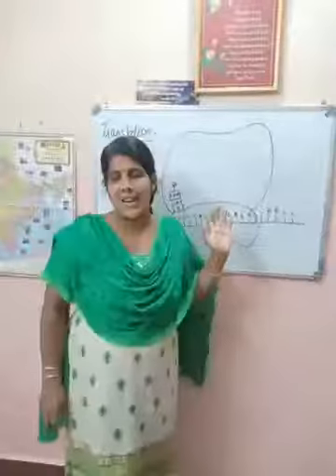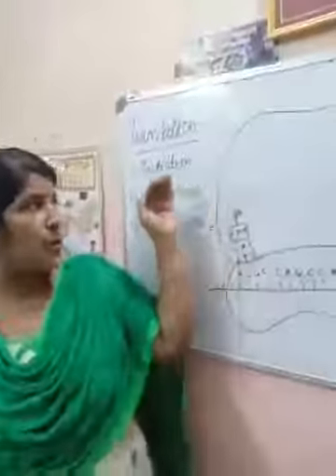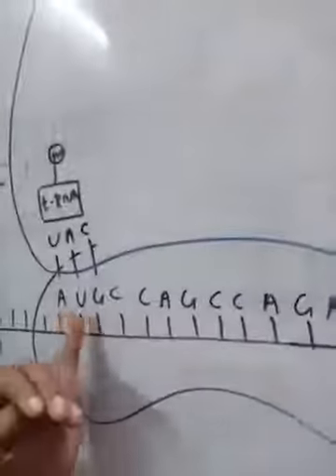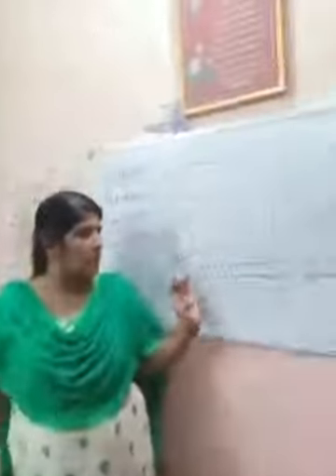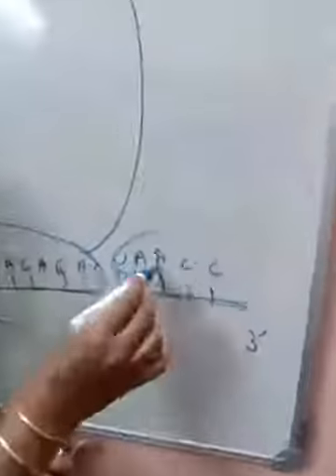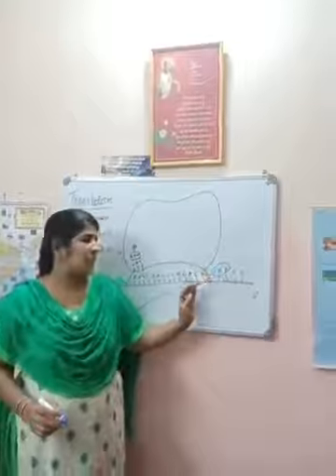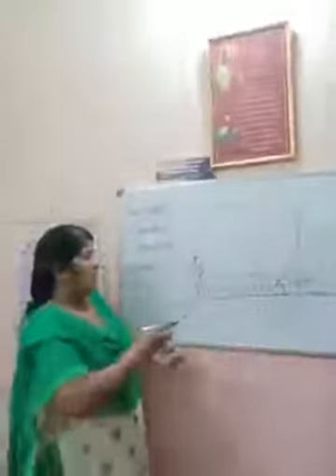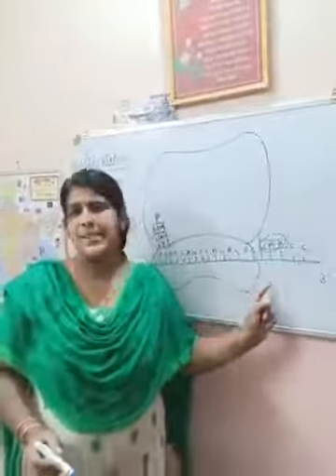Plus Two Biology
Topic . TRANSALATION .